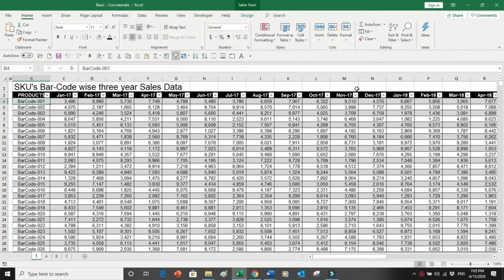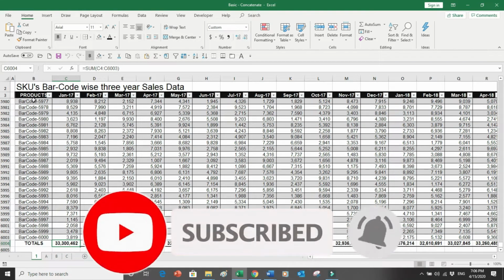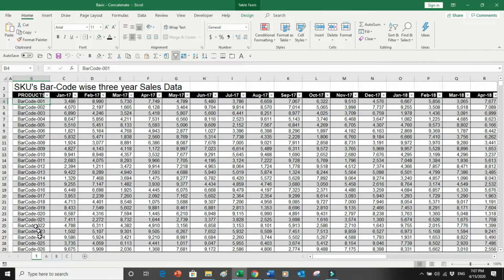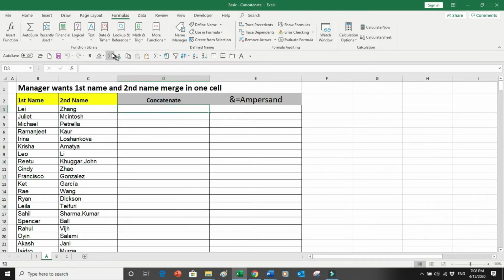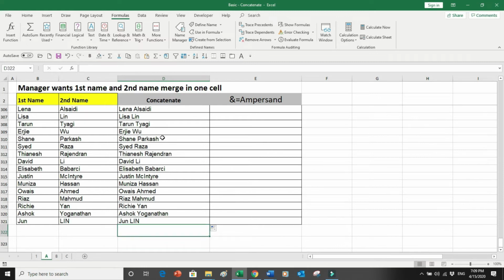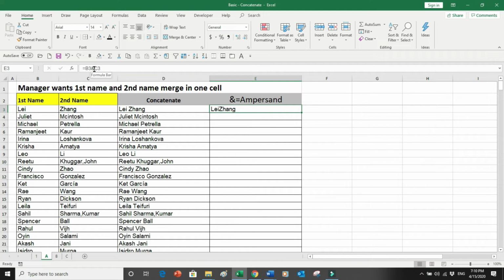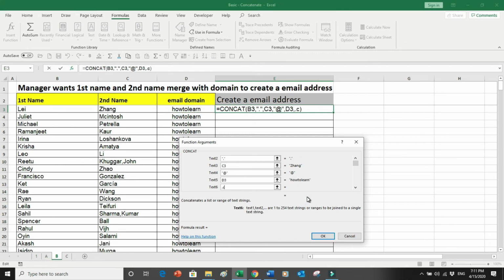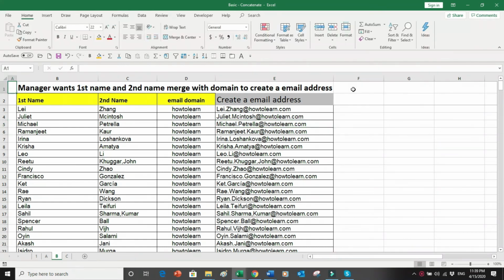Excel Concatenate Function Module 1 Part 3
The CONCATENATE function allows you to combine text from different cells into one cell. In our example, we can use it to combine the text in column A and column B to create a combined name in a new column.

The CONCATENATE function joins two or more text strings into one string.

In Excel 2016, Excel Mobile, and Excel for the web, this function has been replaced with the CONCAT function. Although the CONCATENATE function is still available for backward compatibility, you should consider using CONCAT from now on. This is because CONCATENATE may not be available in future versions of Excel.

=CONCATENATE (text1, text2, [text3], ...)

In this video, I use the latest version of Microsoft Excel that comes with Office 365. However, this should work with older versions of Excel as the concatenate function has been available in past versions of Excel.